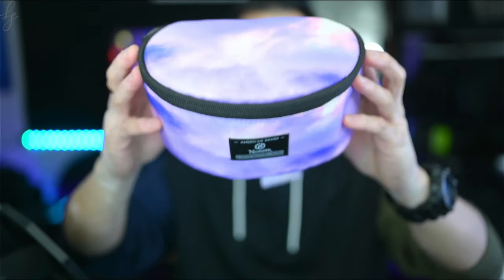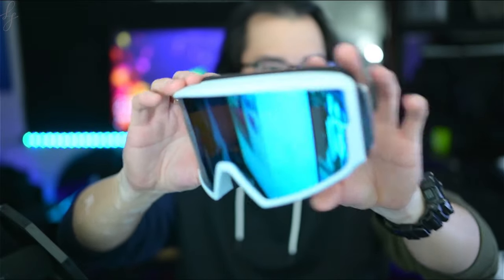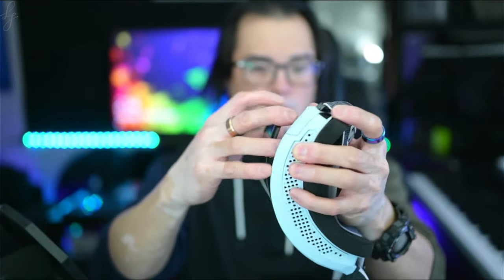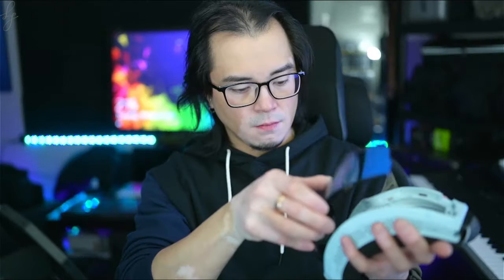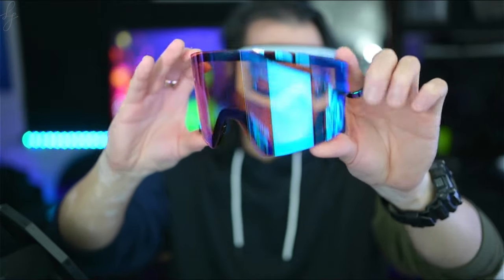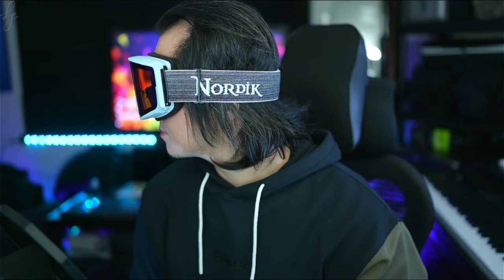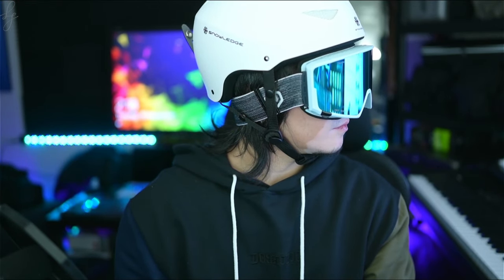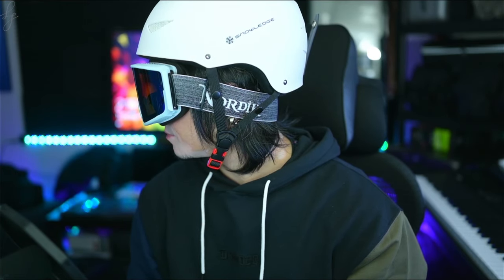Nordik Odin - Magnetic Ski/Snowboard Goggle with IMD and High Contrast Rose Revo Blue Lenses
Introducing Nordik... revolutionary! A real game changer in the snowscape!

Nordik ODIN Features:

-Nordik Odin 9-Magnet interchangeable lens system for quick, easy lens changes
-Patented IMD (In Mold Design) High Contrast and Photochromatic lenses enhance contrast and natural color to make the details pop while providing UV 400 protection from the sun.
-IMD Anti-Fog lens, to keep your vision clear
-The no-Sew strap adjustment system lets you find the right fit fast and with ease
-Designed to fit with most helmet styles as well as allow most eyeglasses to be worn at the same time
-Extended High Density Face Foam extends outside the frame so you never feel the frame on your face

Main Lens Detail:
IMD Dual Silver Mirrored lens
Light Transmission: 10%
Light Conditions: Strong Sunlight
Contrast: Natural
Base Lens Color: Gray

Bonus Lens Detail:
Diamant™ Rose based with Revo Blue mirrored coating
Light Transmission: 40%
Light Conditions: Medium Light
Contrast: Medium Light
Base Lens: Rose